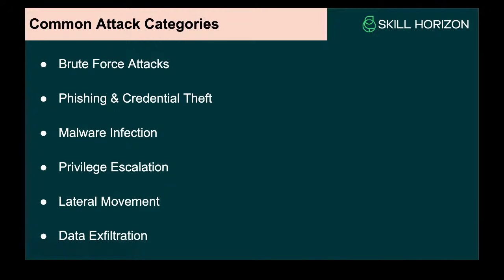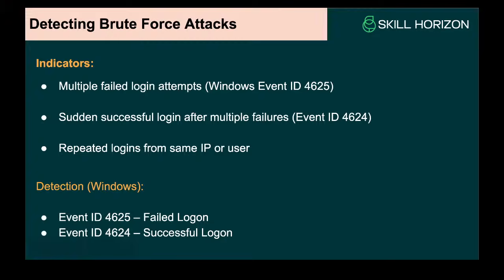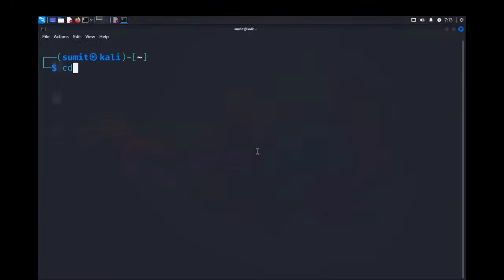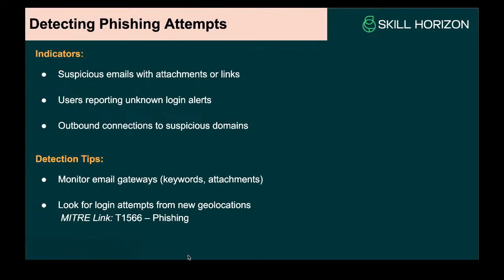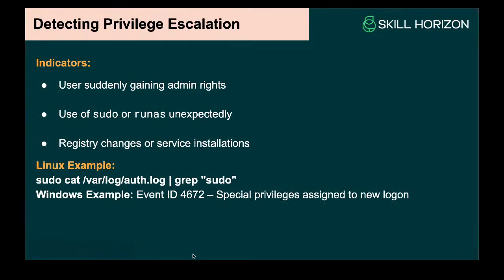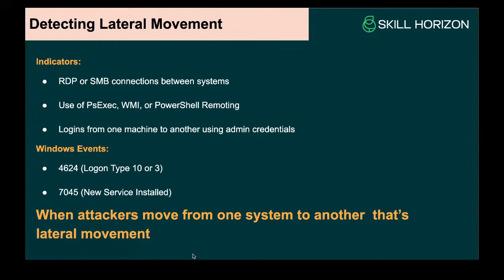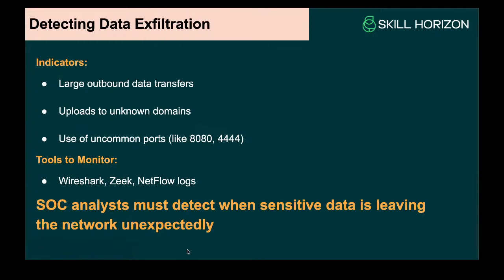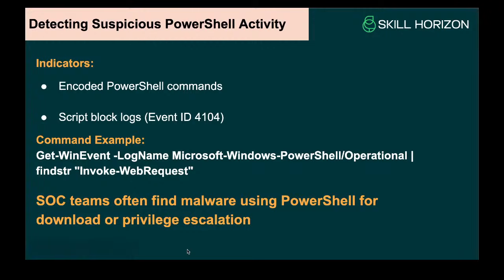Day 21 - From Beginner to SOC Analyst L1 in 30 Days The ULTIMATE Challenge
🎯 Welcome to Day 21 of the SOC Analyst (L1) Live Masterclass

war of the worlds 2025